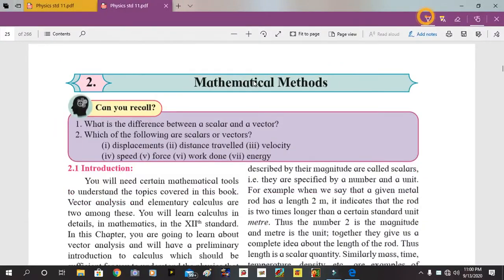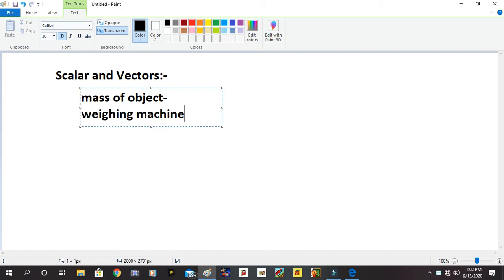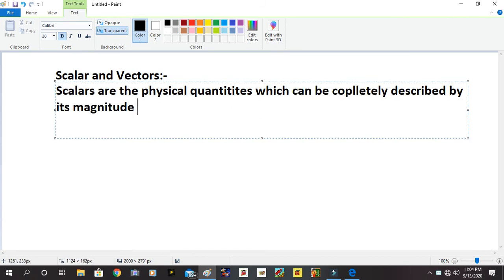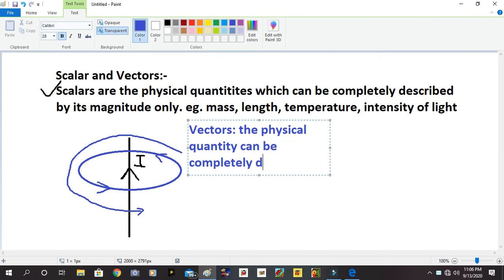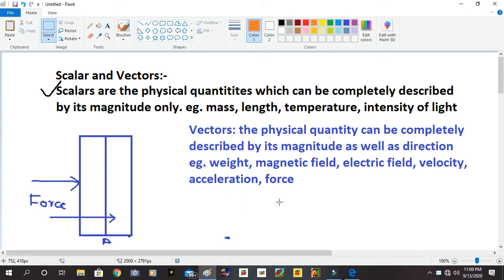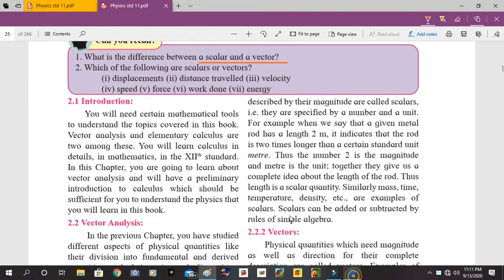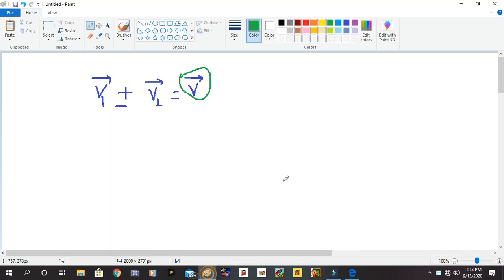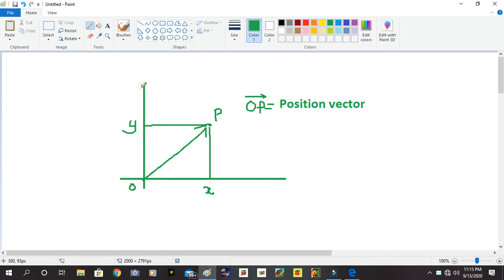Class 11| Physics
Lesson No.2 Mathematical Methods| Introduction of Scalars and Vectors